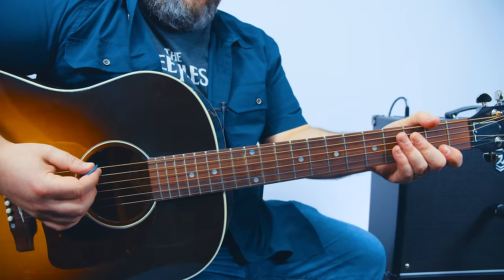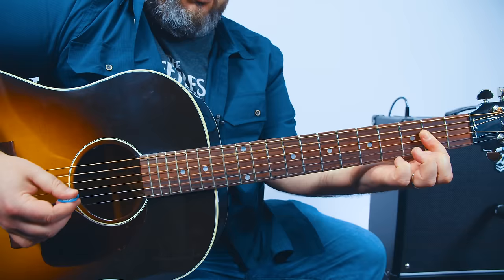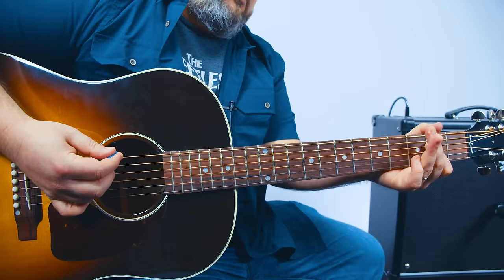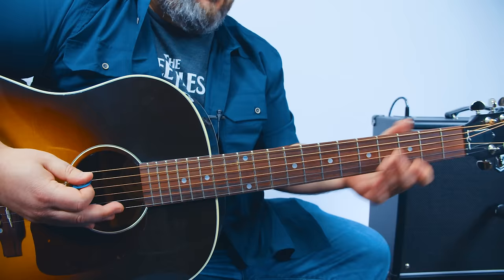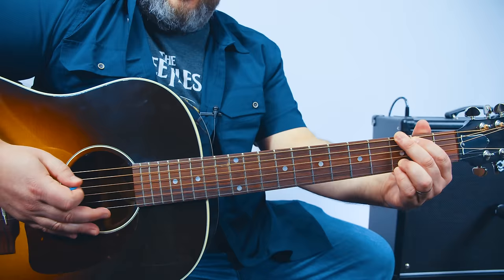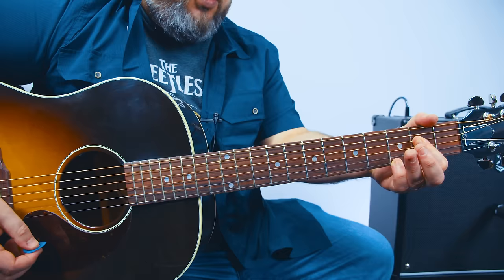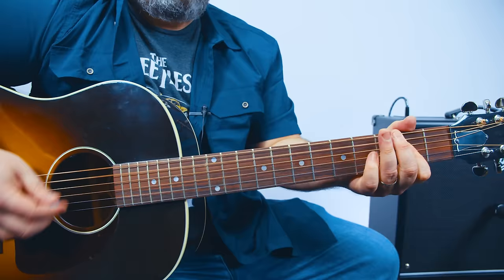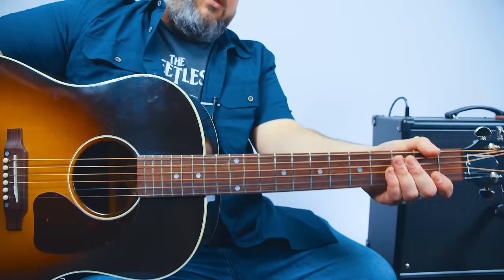Jane's Addiction Jane Says Guitar Lesson + Tutorial